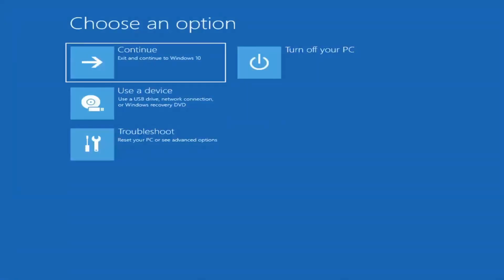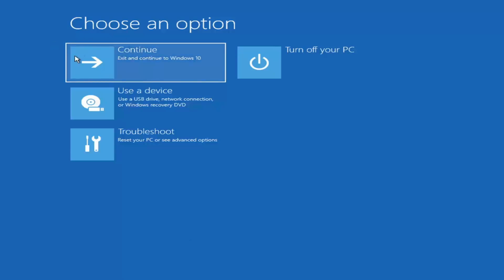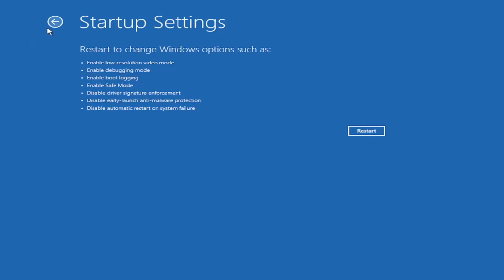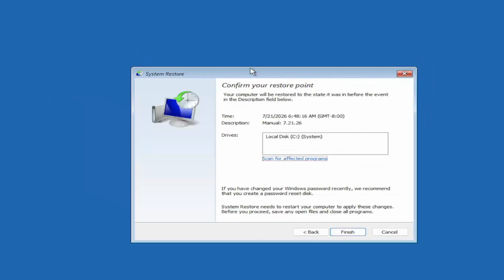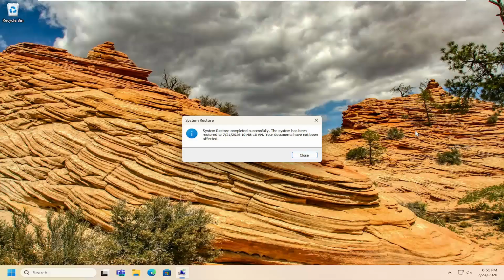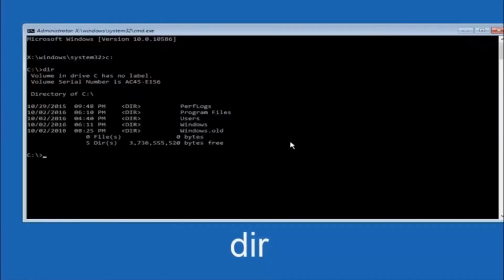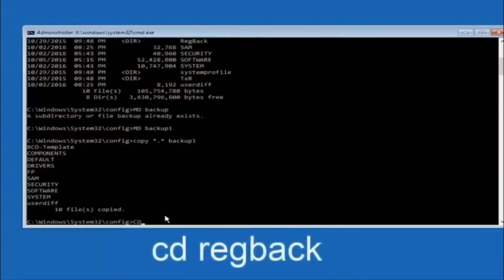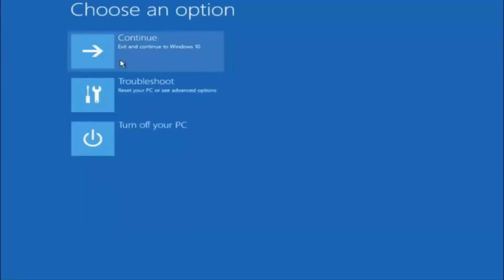How To Fix Blue Screen on ASUS Vivobook 14 [Solution]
Blue Screen errors on an ASUS Vivobook 14 can interrupt daily tasks and prevent Windows from operating normally. This video focuses on the topic of Blue Screen issues affecting ASUS Vivobook 14 laptops, highlighting common causes that may contribute to unexpected crashes and system stability concerns. Whether the error appears during startup, after updates, or while using applications, understanding the issue can help users recognize potential problem areas. This tutorial provides helpful information about Blue Screen errors without walking through the repair process.

ASUS Vivobook 14 Crash Issue

This tutorial is designed for users experiencing Blue Screen problems on an ASUS Vivobook 14 and looking to better understand the topic. It discusses Windows system stability, laptop performance concerns, and common error scenarios related to unexpected crashes. Whether the issue occurs occasionally or repeatedly, this video provides valuable context about the problem without explaining the repair steps. It is a useful resource for anyone searching for ASUS Vivobook 14 Blue Screen troubleshooting, Windows crash information, and laptop error solutions.